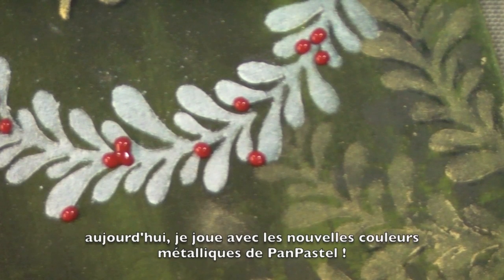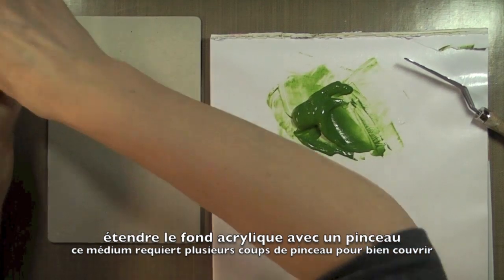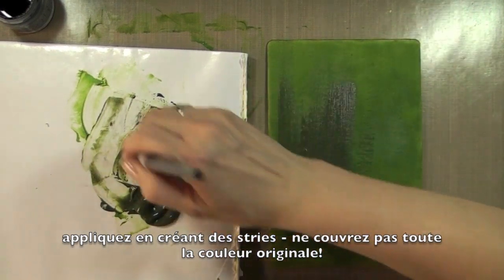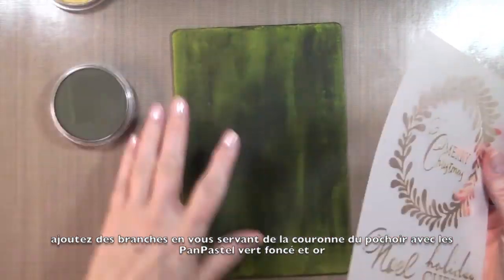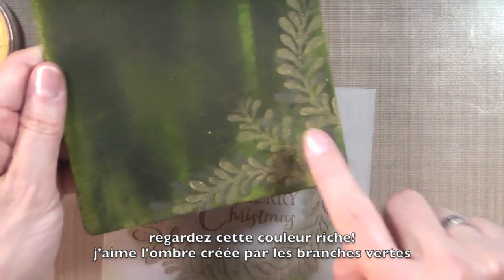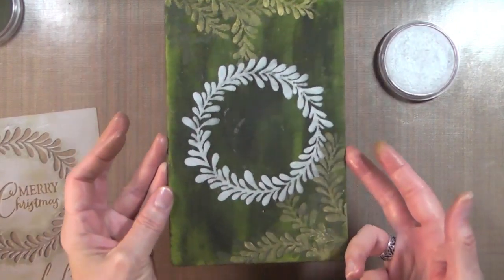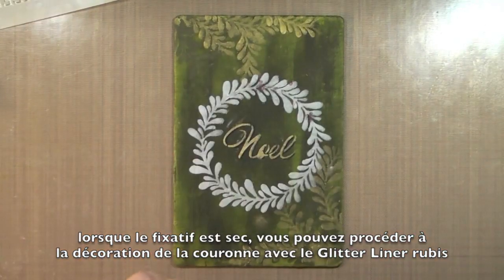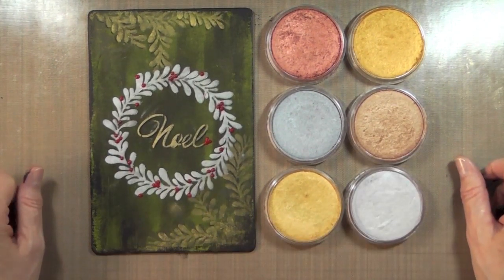Toile de Noël avec les PanPastels métalliques * Metallic PanPastel Xmas Canvas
making a little canvas for the Holidays using the new metallic colours by PanPastel - love 'em!